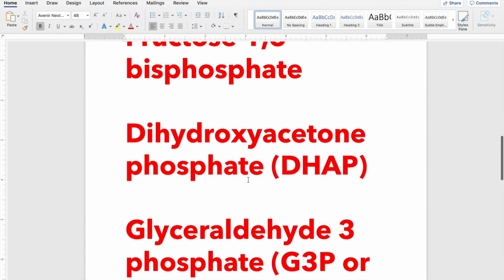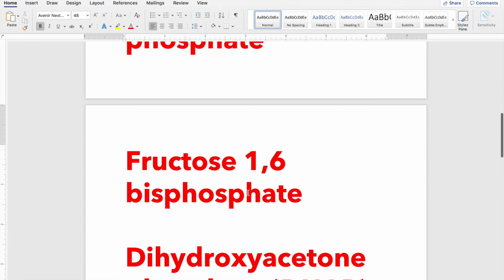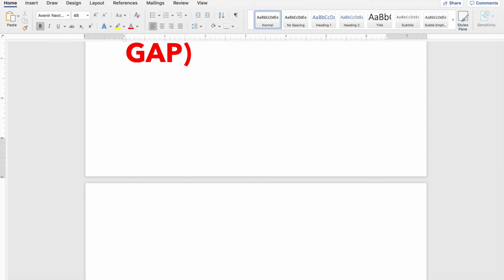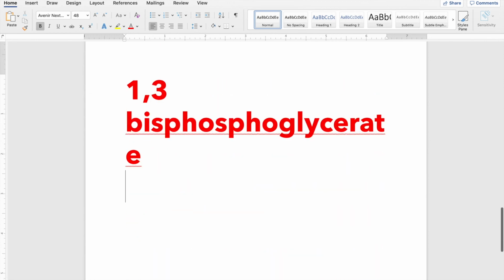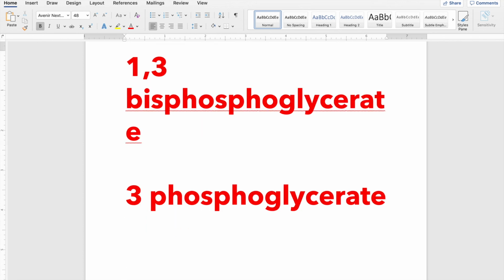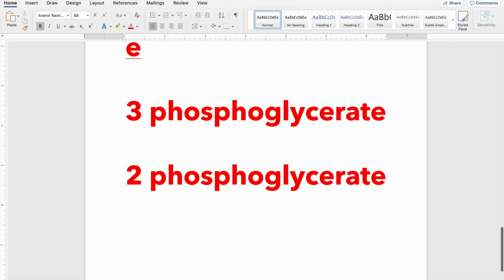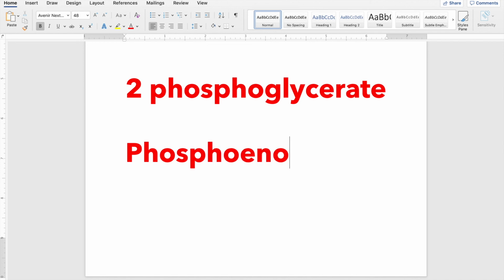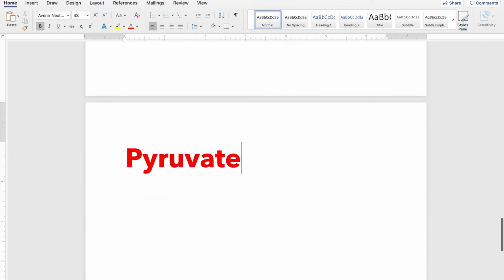Learn Glycolysis Intermediate Names in 5 minutes with Easy Mnemonic!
In this video, I use an easy to learn story and mnemonic to help you remember the glycolysis intermediates (not enzymes)! If there is any content you would like to be covered, leave it in the comments section!

Take care,
MedEureka